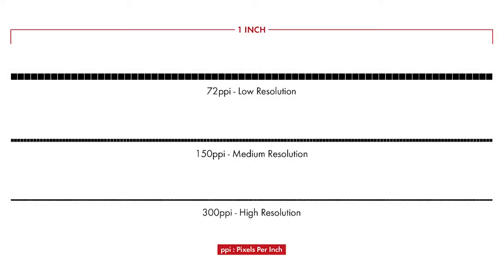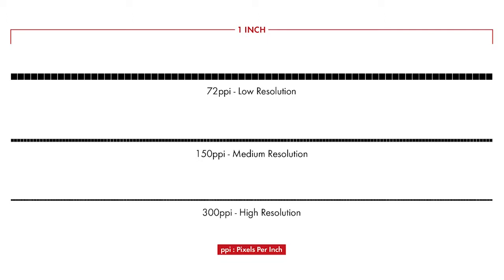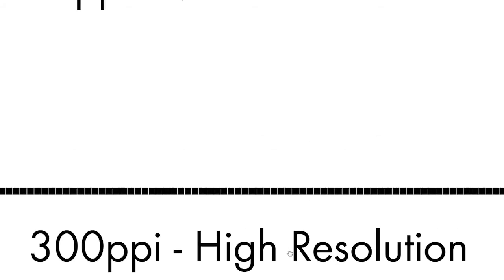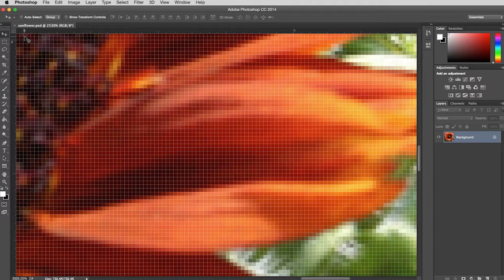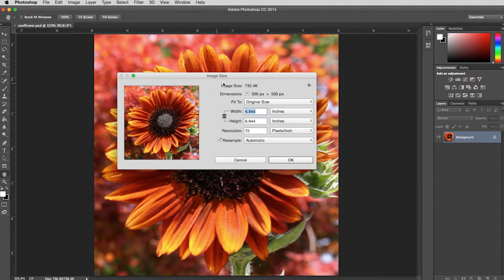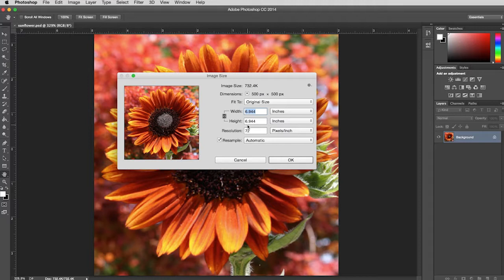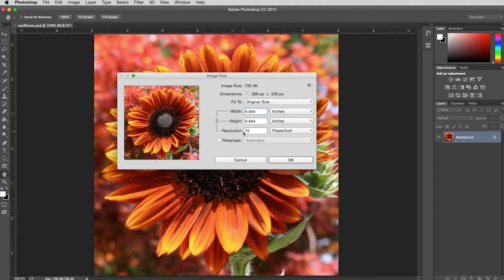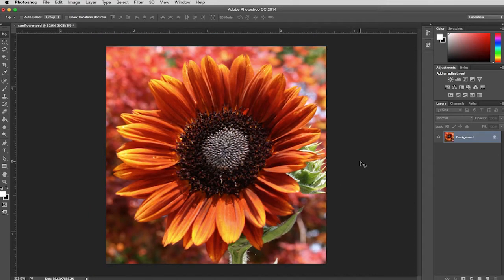Adobe Photoshop | Understanding Image Size & Resolution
Understanding image size and resolution in Adobe Photoshop CC. This video was created to support Comm 380 Interactive Media Design in the Department of Communications at CSU Fullerton.